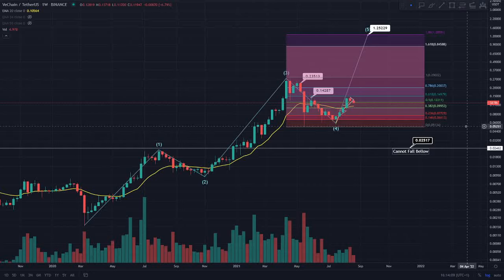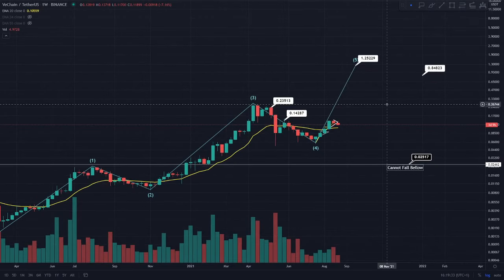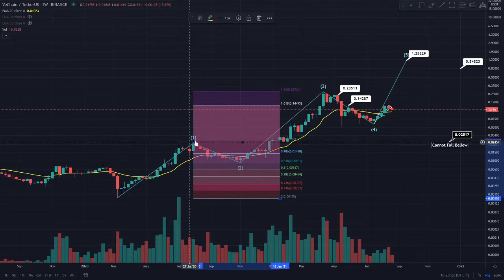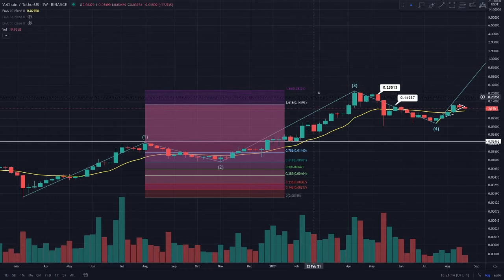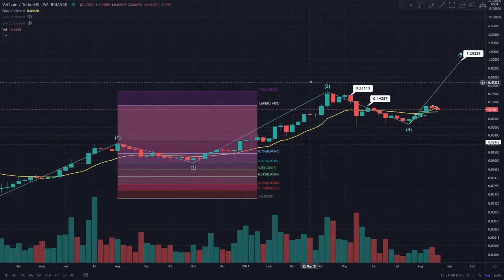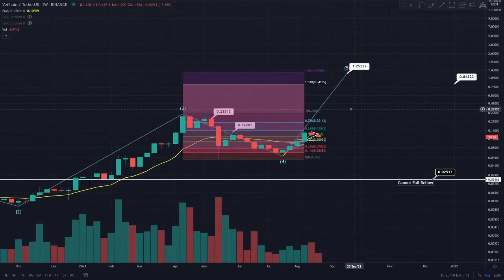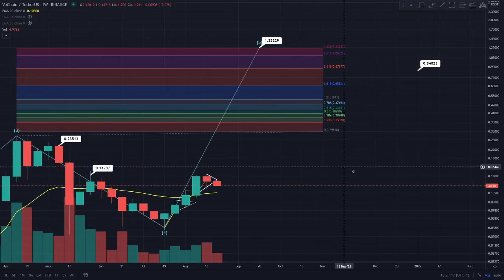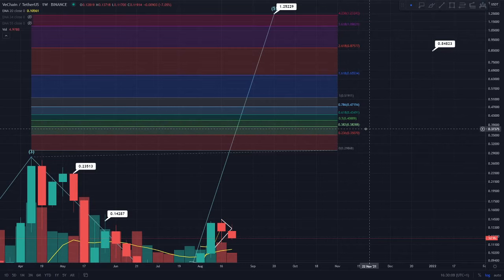Vechain VET 2021 Price Prediction & Profit Taking Levels